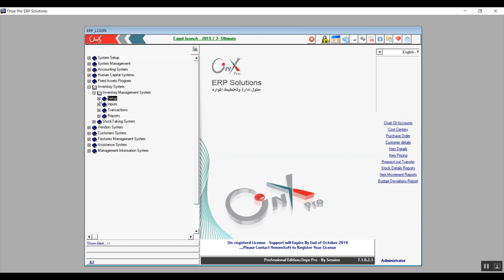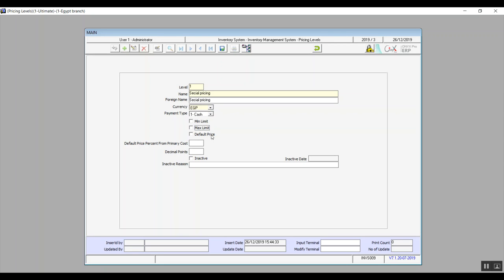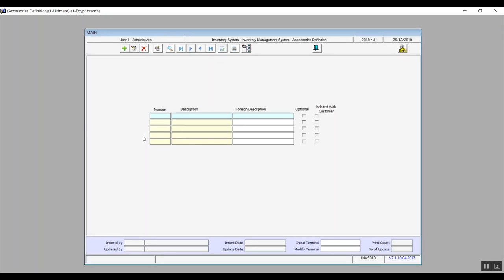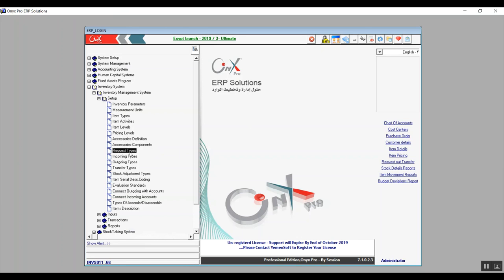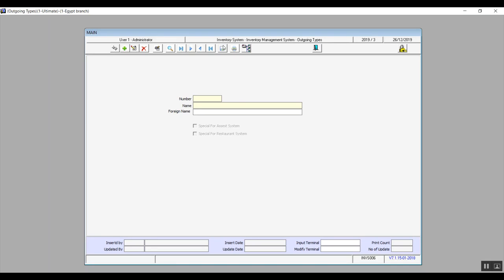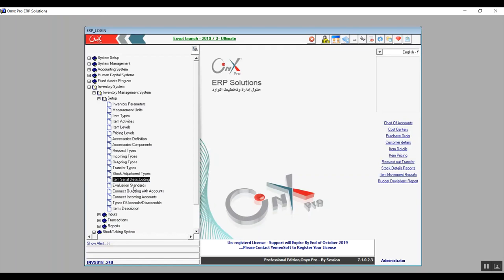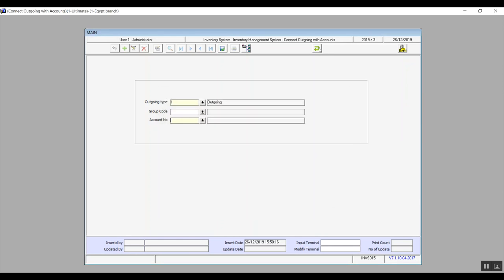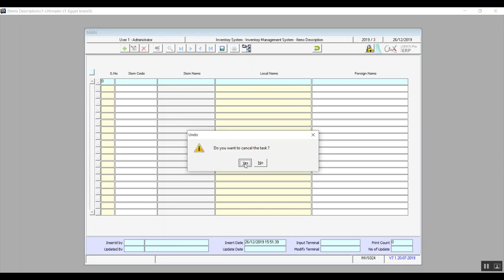ONYX ERP Inventory setup Lecture 5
In this lecture we will study how to setup outgoing or incoming requests and pricing. We will also learn how to link accounts with add or dispatch items transactions from or to warehouses and we learn how to deal with accessories definition its components.